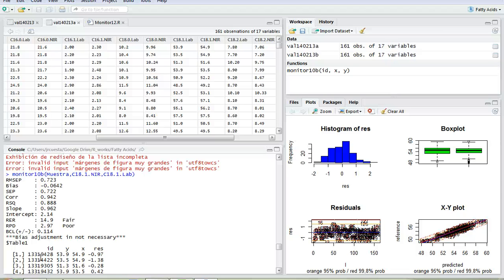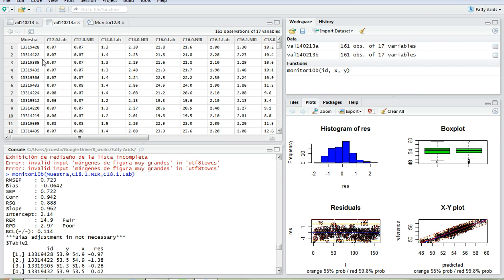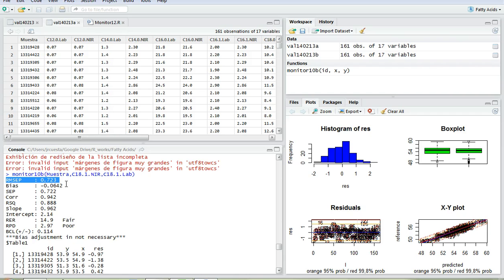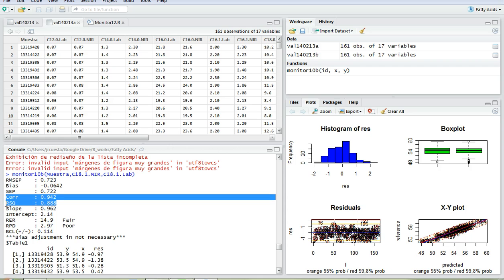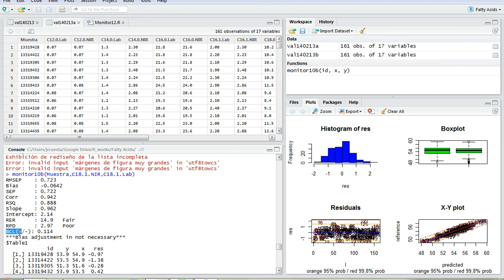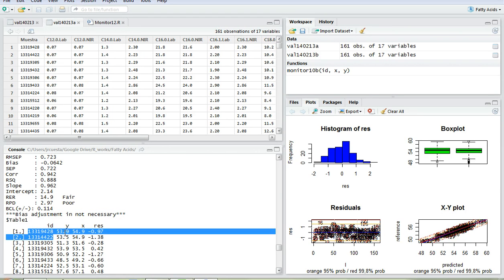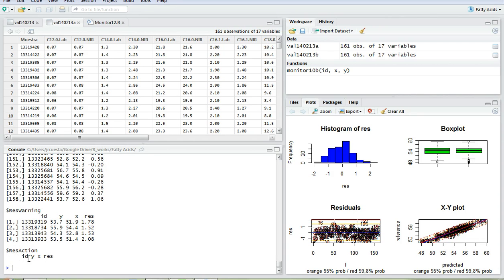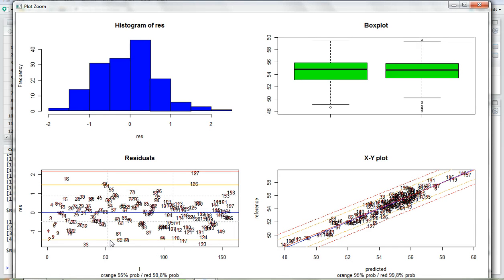Screencast by jrcuesta from Screenr.com